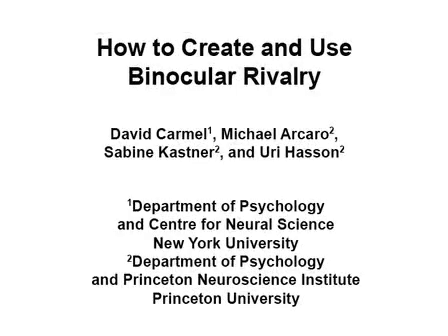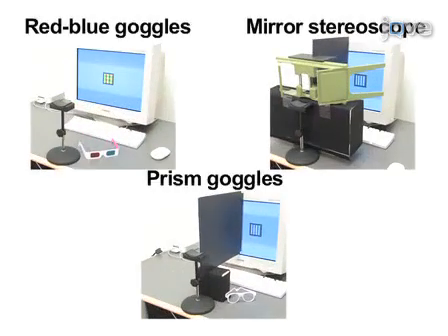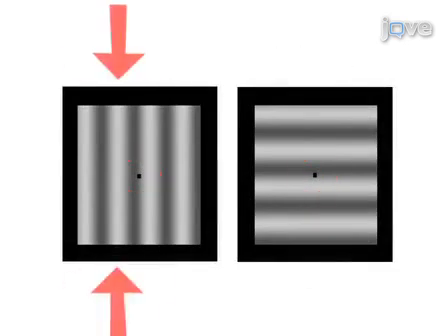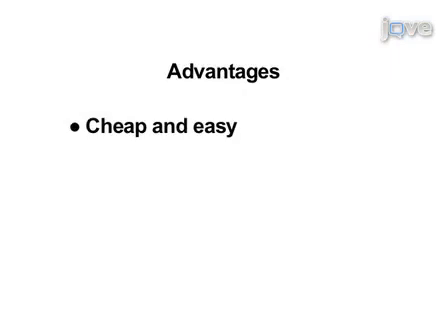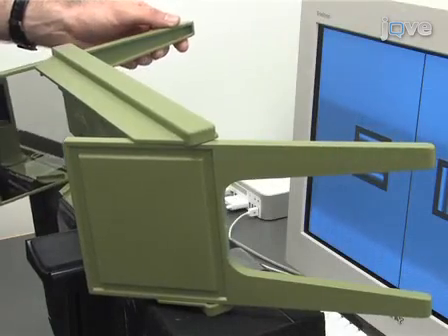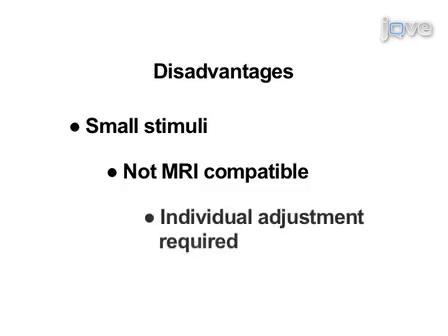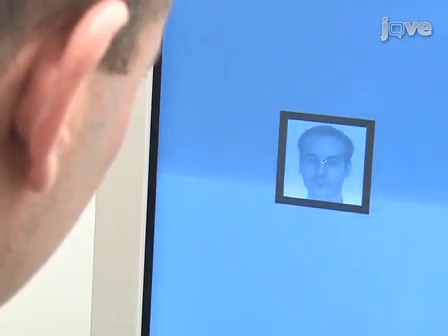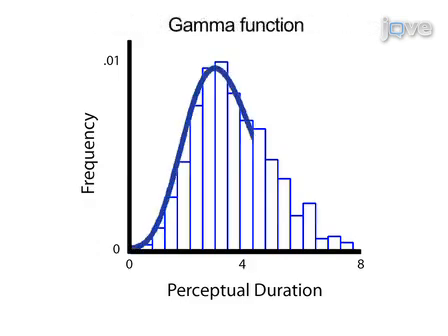How to Create and Use Binocular Rivalry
To effectively develop and utilize binocular rivalry, it is essential to first grasp the underlying concept of this intriguing phenomenon. Binocular rivalry occurs when two distinct images are presented simultaneously to each eye, resulting in a competition for visual perception. This competition arises because the brain struggles to reconcile the conflicting information received from each eye, leading to a perceptual experience where one image may dominate for a period before being replaced by the other. Understanding this dynamic is crucial for anyone looking to explore the implications of binocular rivalry in various contexts.

To achieve binocular rivalry, several methods can be employed. One common approach involves the use of specialized goggles designed to present different images to each eye independently. These goggles can be equipped with polarizing filters or liquid crystal displays that allow for precise control over the visual input. Alternatively, software applications can be utilized to create a similar effect on a computer screen, where the left and right halves of the display show different images tailored for each eye. This flexibility in setup enables researchers and enthusiasts alike to experiment with various visual stimuli and conditions.

Once the necessary equipment is in place, individuals can engage in a range of experiments or activities that delve into the effects of binocular rivalry on perception, attention, and cognitive processes. For instance, participants might be asked to report which image they perceive at any given moment, allowing researchers to track the fluctuations in dominance between the two images. Such experiments can reveal valuable insights into how the brain prioritizes visual information and manages conflicting stimuli.